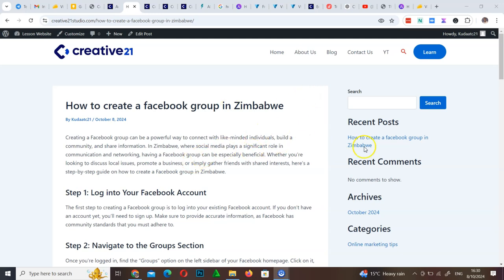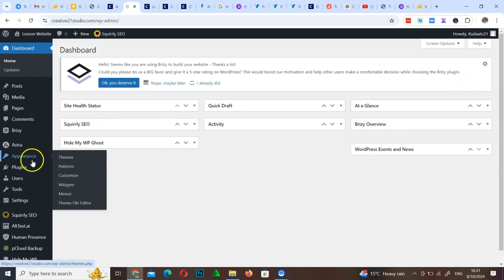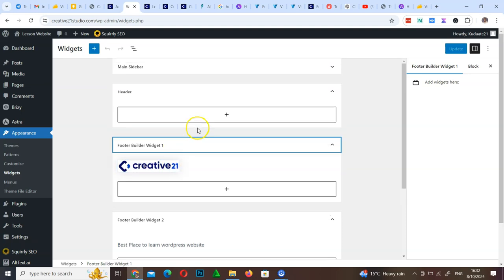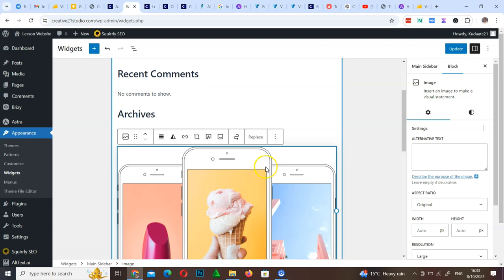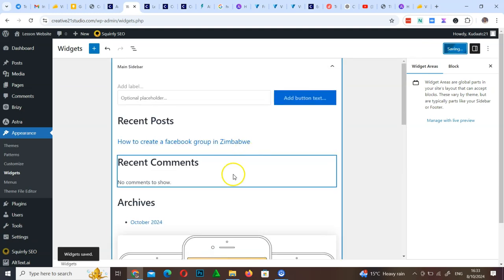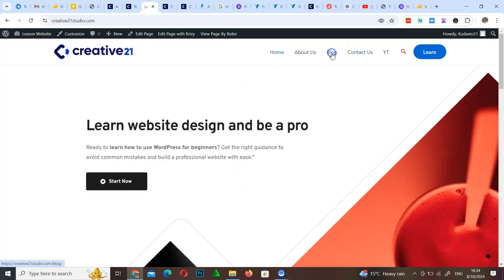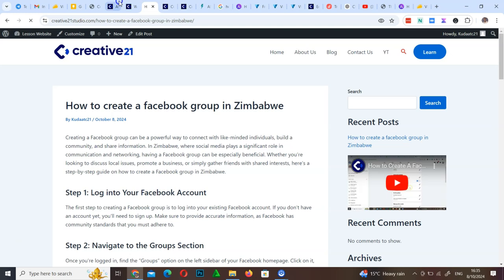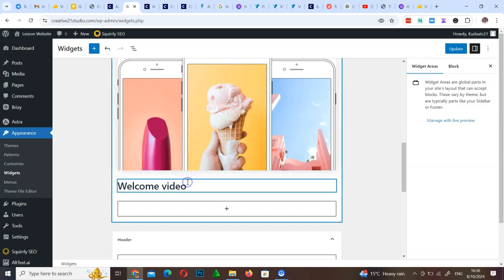How to Master WordPress Widgets: Customization, Deletion, and Addition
Welcome to our WordPress Widgets tutorial! 🎓 In this video, Instructor Kuda walks you through the process of customizing widgets on your WordPress site. Discover how to remove unnecessary widgets, add new ones, and rearrange them to optimize your site's functionality and appearance. Whether you want to place an advert, embed a video, or add a custom text, this guide will show you how. 🌟

📌 Key Topics Covered:

Accessing Widget Settings via WordPress Dashboard

Customizing Main Sidebar, Header, Footer, and Inactive Widgets

Deleting Existing Widgets

Adding and Linking Images as Adverts

Embedding YouTube Videos

Rearranging Widgets for Optimal Placement